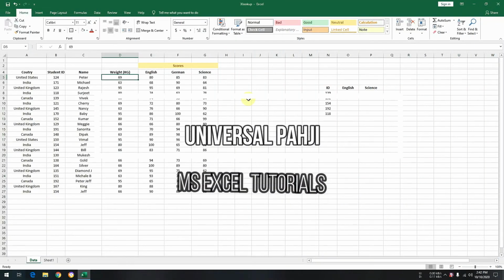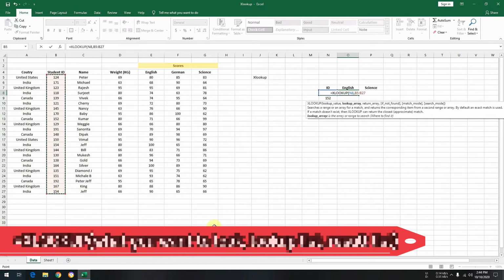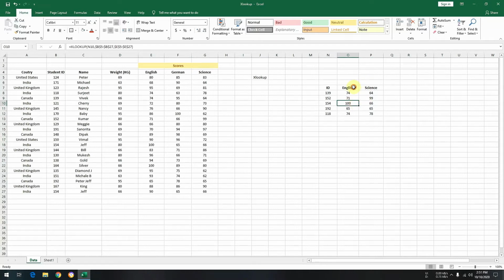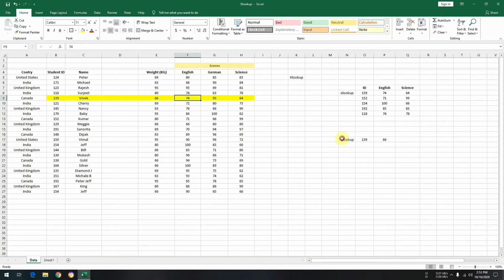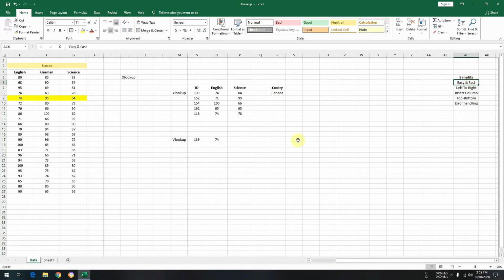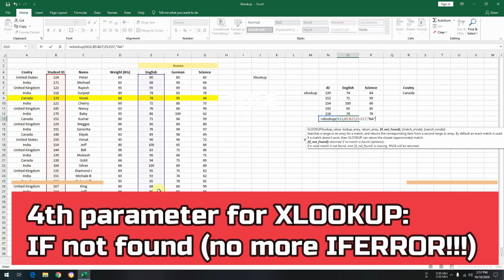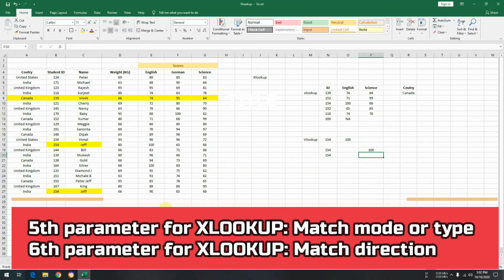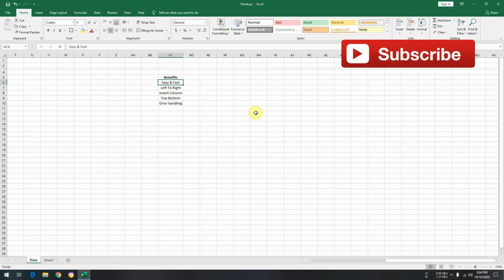XLOOKUP In Excel | XLOOKUP Benefits | XLOOKUP vs VLOOKUP = (R.I.P. Excel VLOOKUP)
In this Session, we would learn how to use XLOOKUP Formula in MS Excel.

This is very interesting topic for new beginners to learn the easy way while making Dashboard. Follow the easy steps to learn how to display HUGE data for your projects.

Solution Provided:
How to use Xlookup
Benefits of Xlookup
Xlookup Vs Vlookup
How Xlookup is better thank vlookup

इस सत्र में, हम सीखेंगे कि एमएस एक्सेल में XLOOKUP फॉर्मूला का उपयोग कैसे करें।
नए शुरुआती लोगों के लिए डैशबोर्ड बनाते समय आसान तरीका सीखने के लिए यह बहुत दिलचस्प विषय है। अपनी परियोजनाओं के लिए विशाल डेटा को प्रदर्शित करने के तरीके जानने के लिए आसान चरणों का पालन करें।